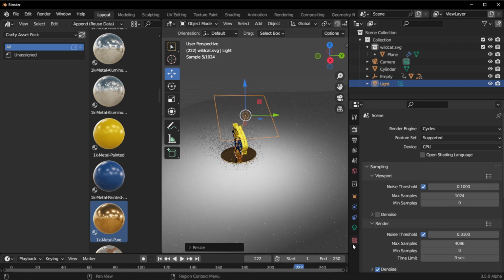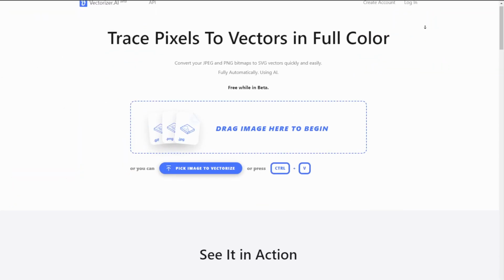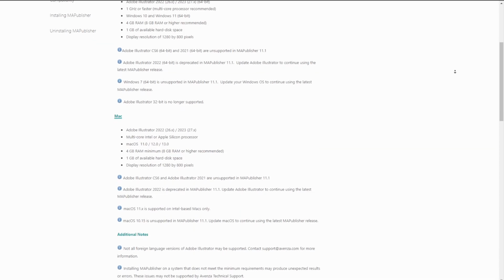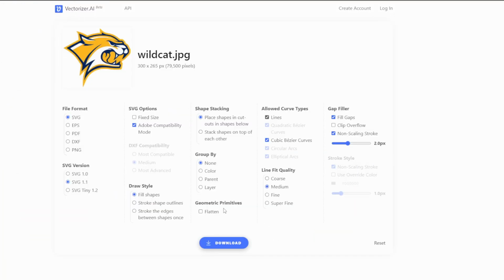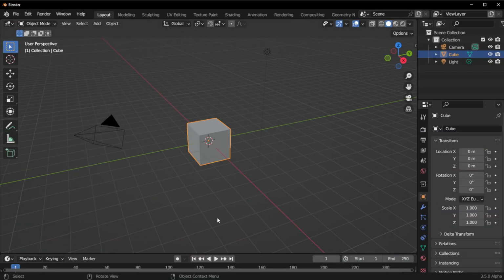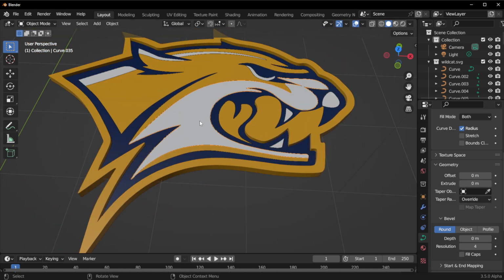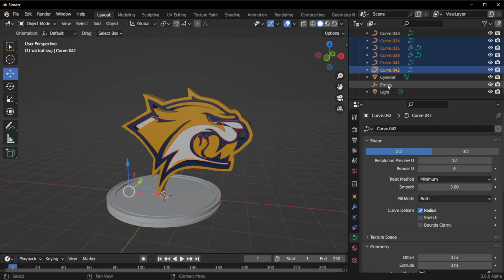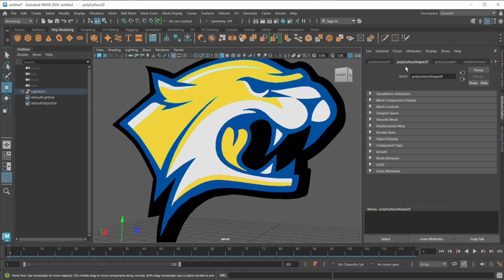Image to Vectors For 3D Logo with AI For Free. (For Now)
Check out Vectorizer.ai
Blender: Blender.org

00:00 Intro
00:20 How it works
00:53 File Types
01:25 Making 3D
02:42 Making it differently
03:02 finally words